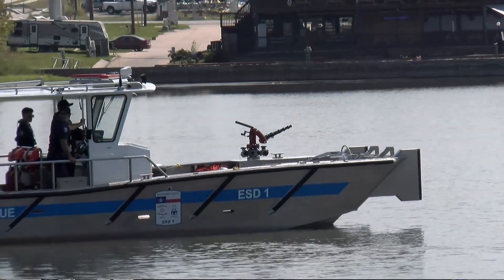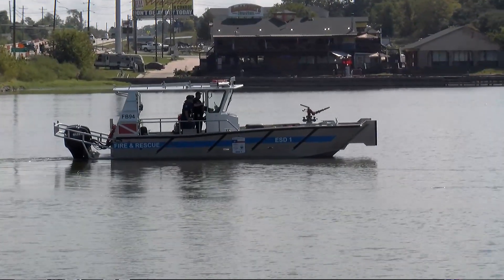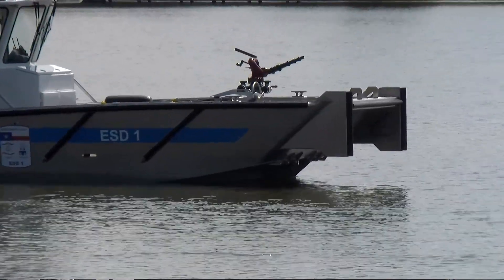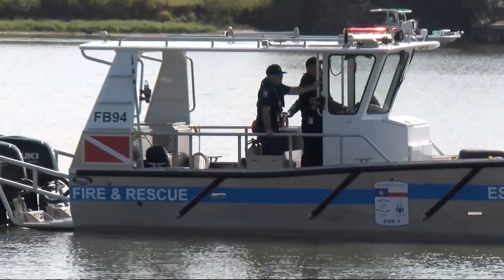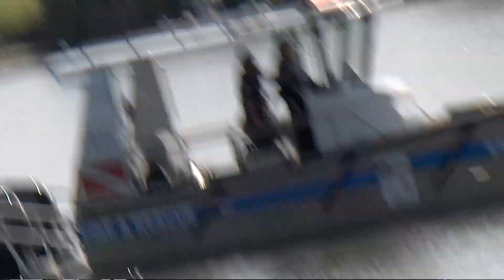092623 NMC GETS NEW FIRE BOAT